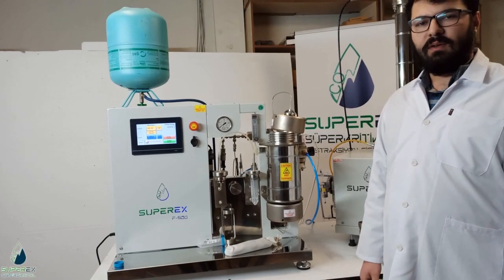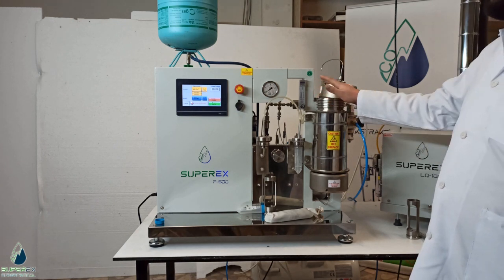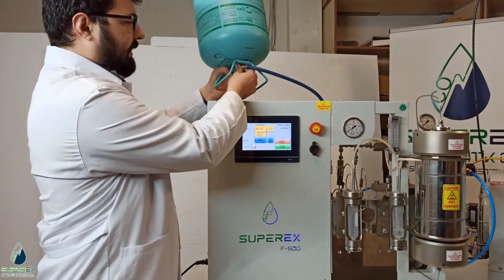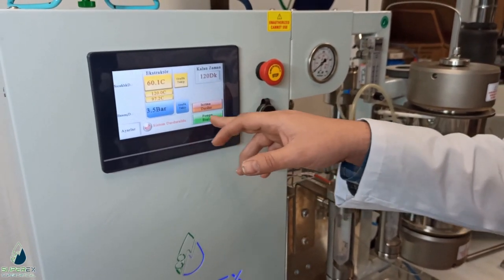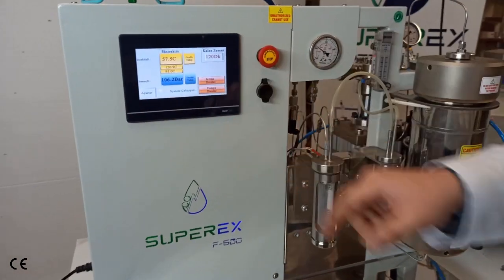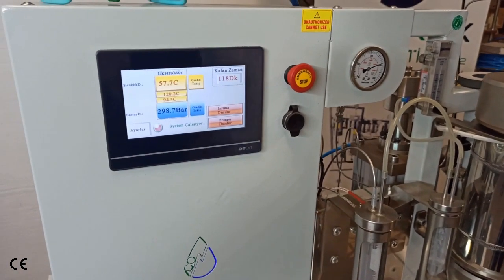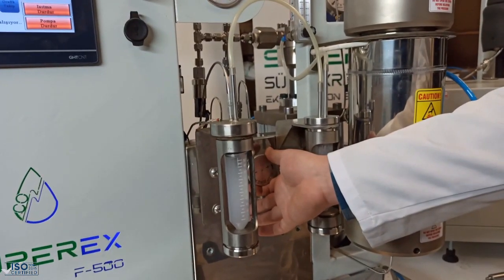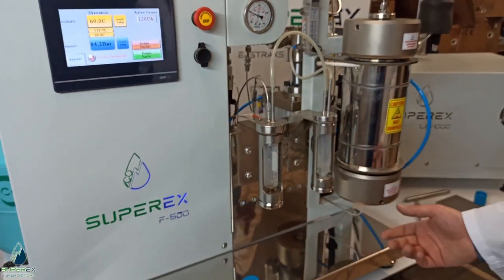Superex F-500 Supercritical CO2 Extraction Machine/ Extraction By Using R134A(Freon) as a solvent